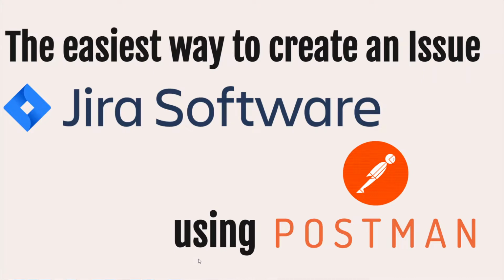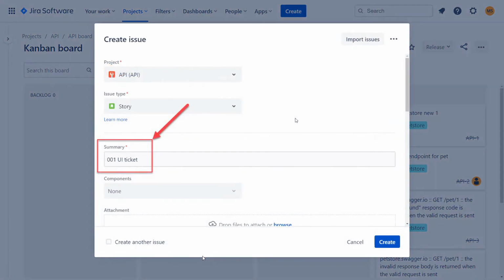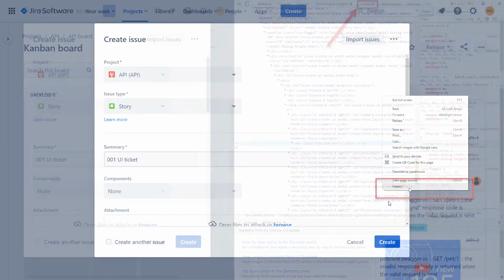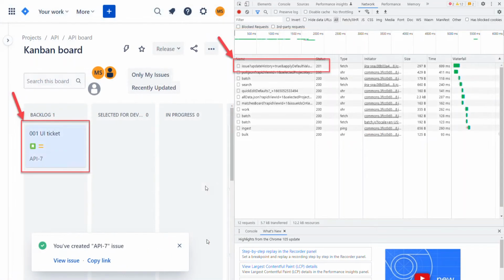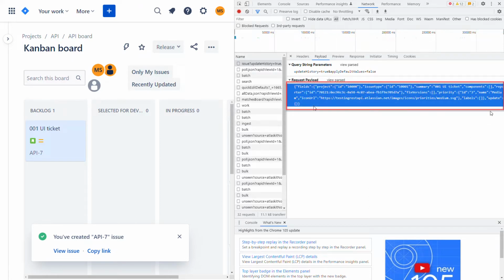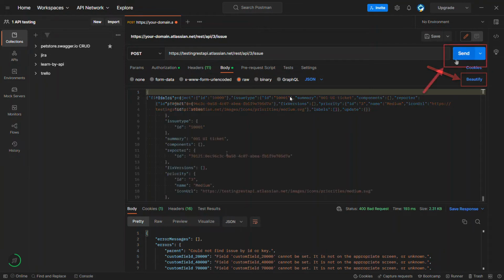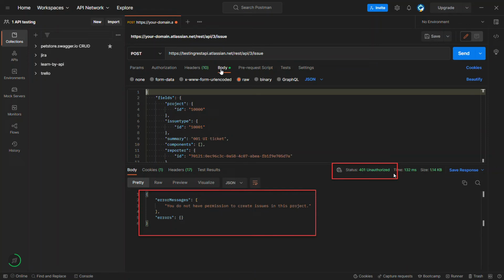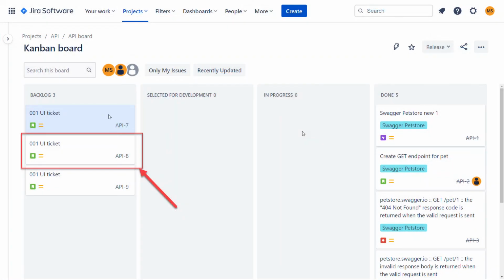The easiest way to create the "Story" or any other ticket in Jira using Postman